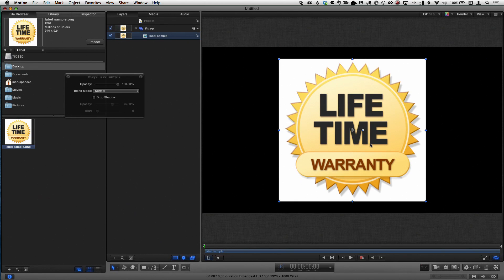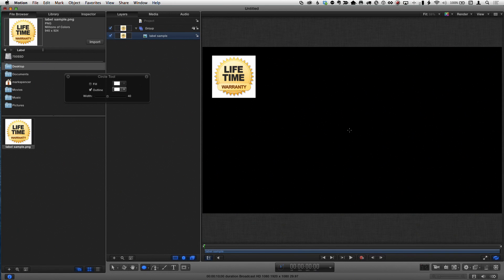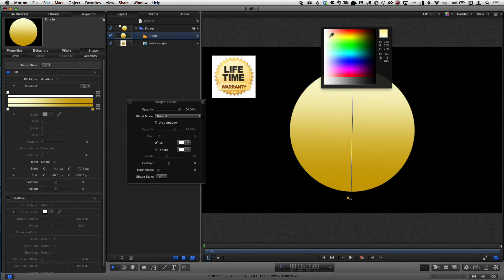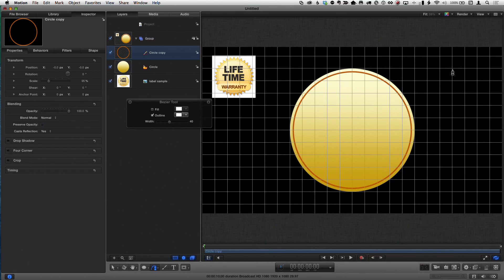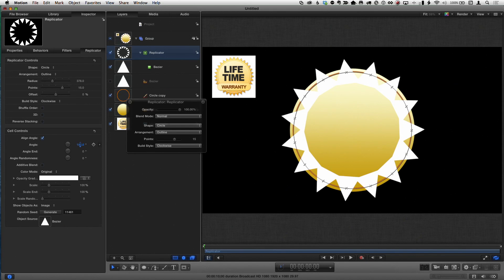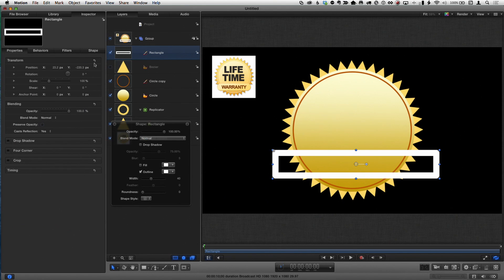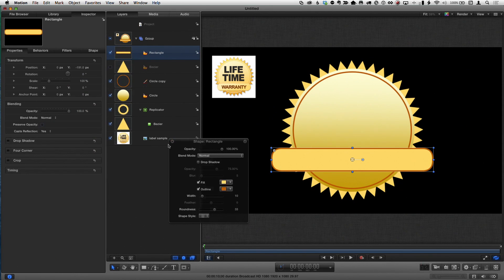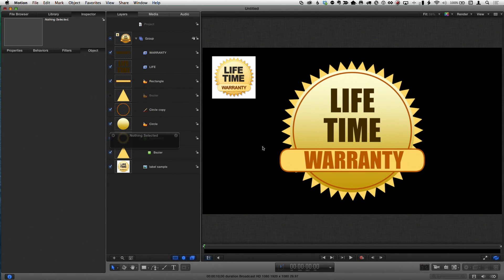MacBreak Studio #258 - Getting Started with Motion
In this week's episode of MacBreak Studio, Mark shows Steve from Ripple Training how quickly you can build a graphic in Motion and start to animate it.